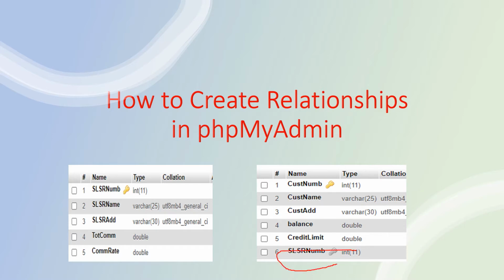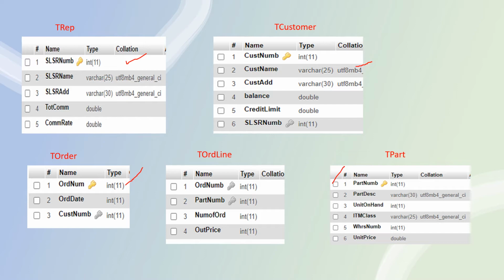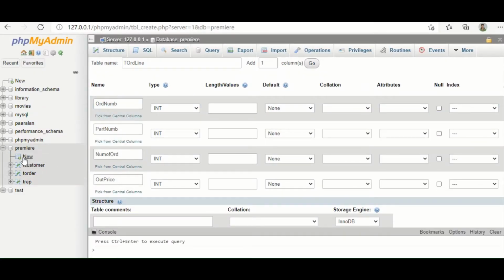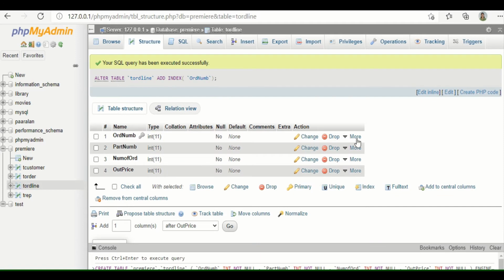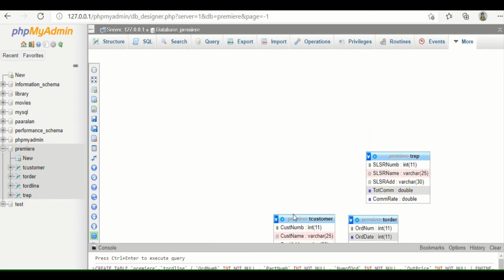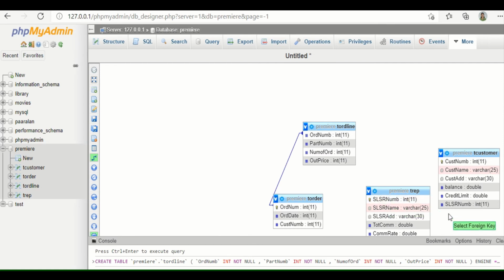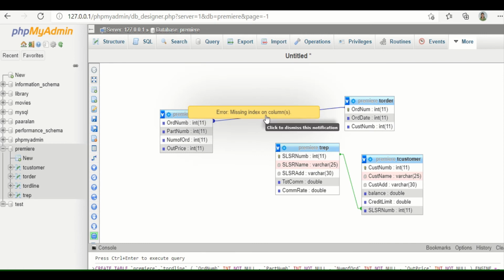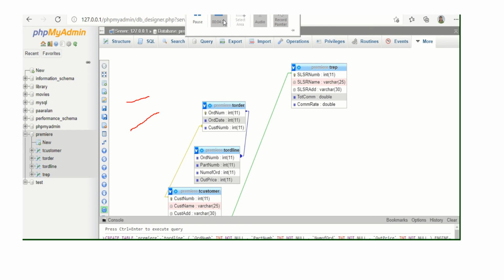Create ERD or table relationships in phpMyadmin